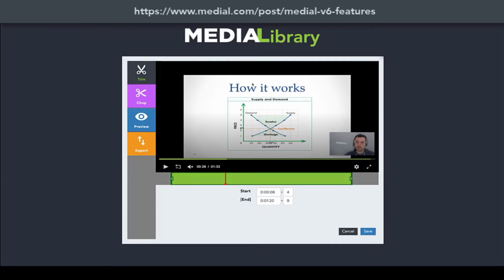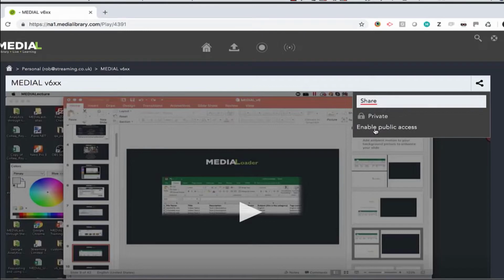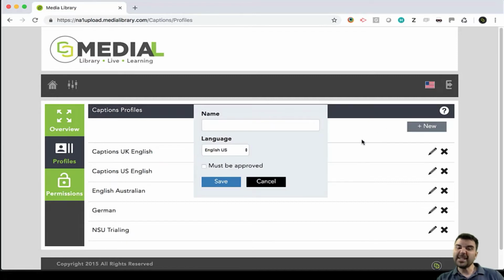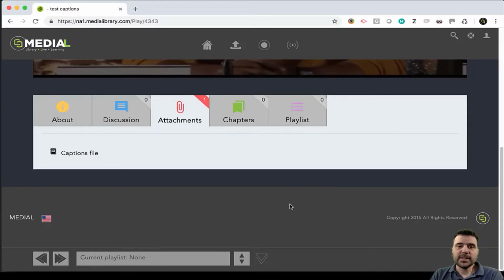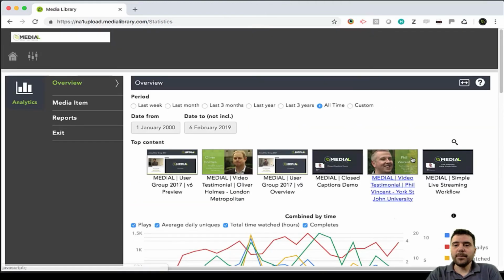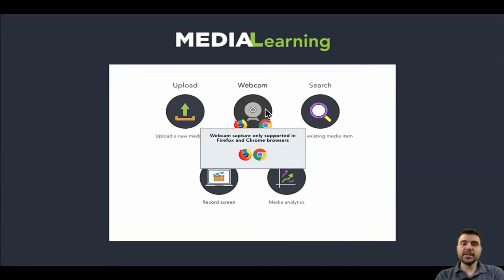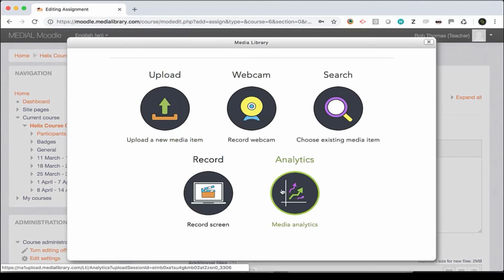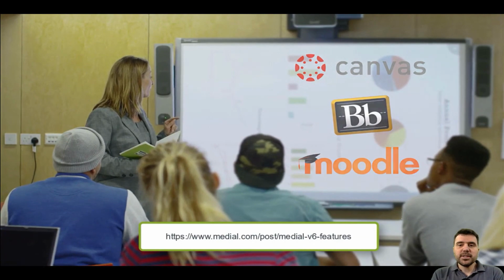MEDIAL | v6 Webinar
Detailed run through of all of the key features.

Closed Captions: Make your content more accessible by using MEDIAL to generate captions for as little as $1.00 / £0.87 per hour with an easy to use editor for those quick tidy-ups

Video Editing: Trim, Chop and Export - all within the browser - we'll show you how to fine tune your video content or create new assets from existing media

Analytics: Gain greater insight into your audiences' video consumption and let teacher's see their student's individual engagement with their video content

Amongst many other feature enhancements, including an exciting announcement about screen capture through your LMS...